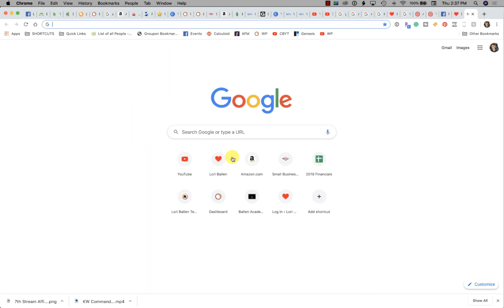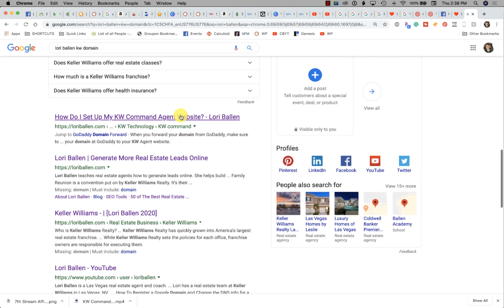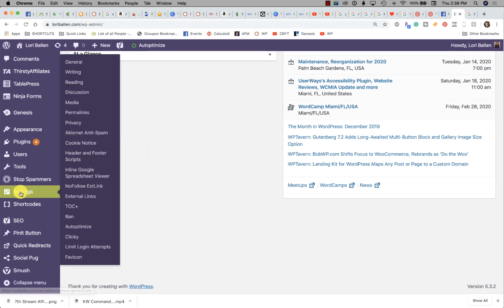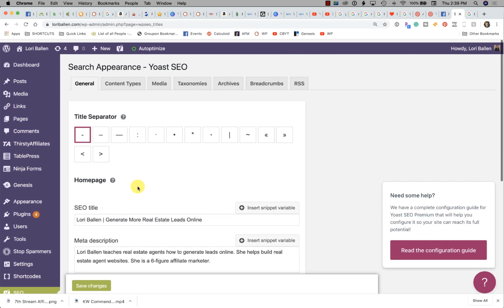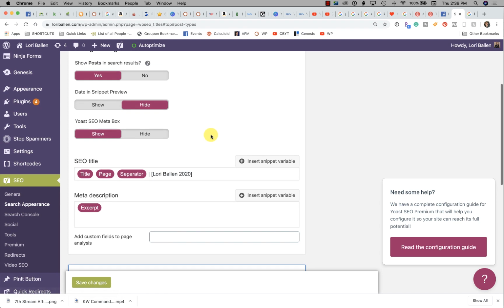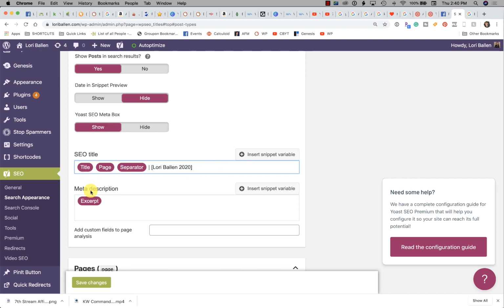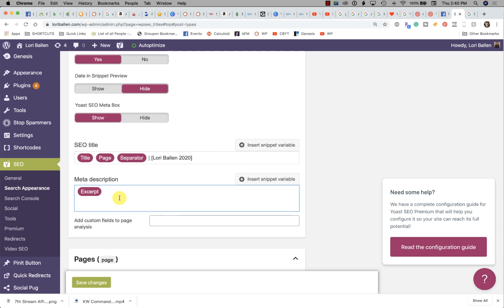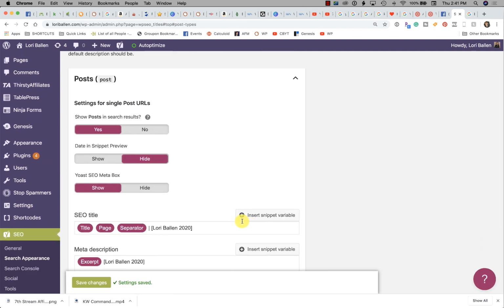YOAST SEO | How to Change the Metatitle and Metadescription for WordPress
This is my personal result. Typical creator earnings vary widely and depend on niche, effort, and audience engagement. There is no guarantee of income.